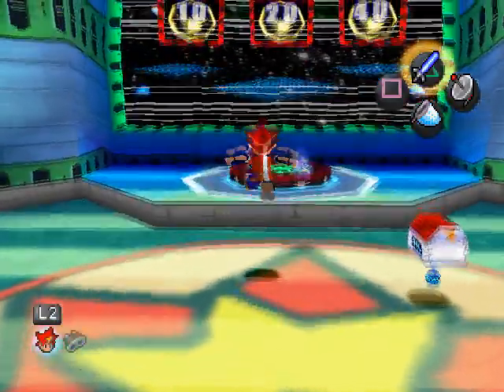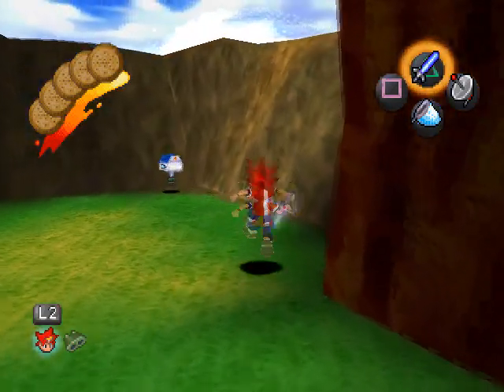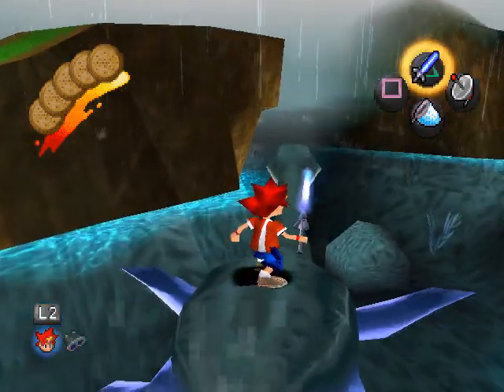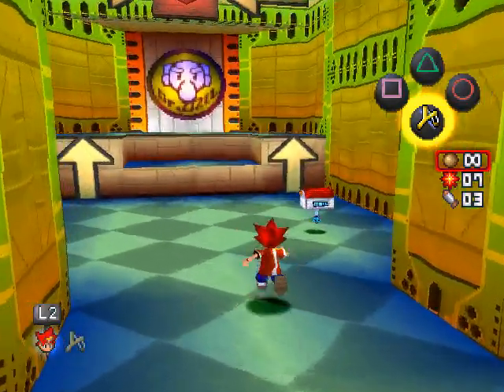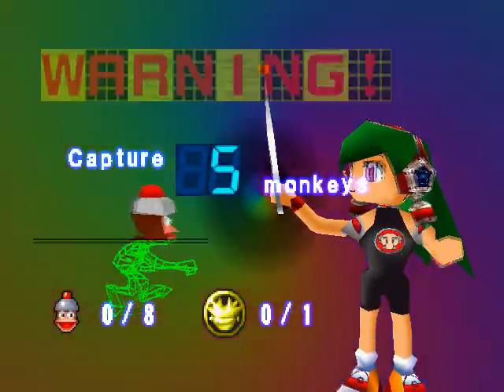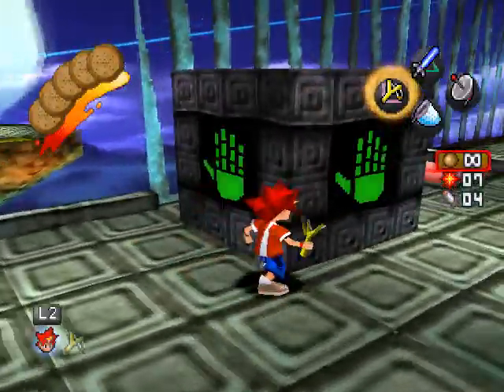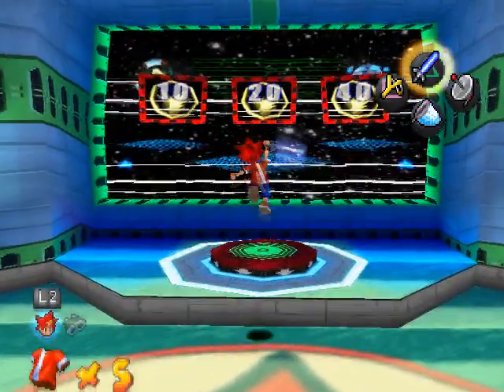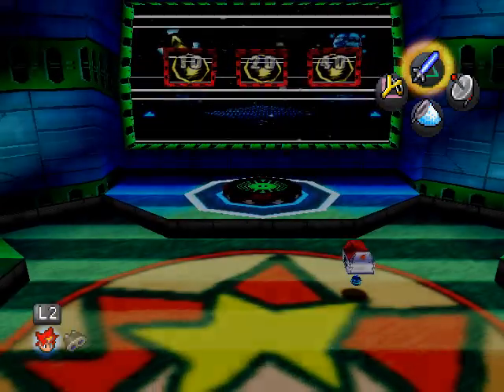Let's Play Ape Escape | Pt. 3 - Don't Call it a Slingshot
In which we get into a race? what?

I also have a facebook page where I occasionally give info out early: